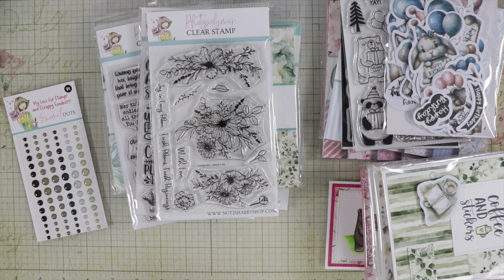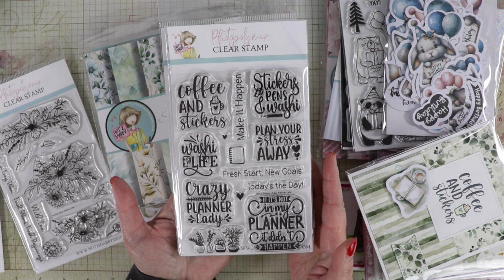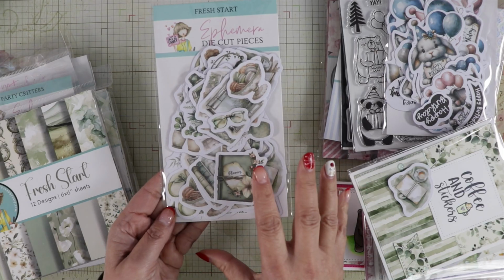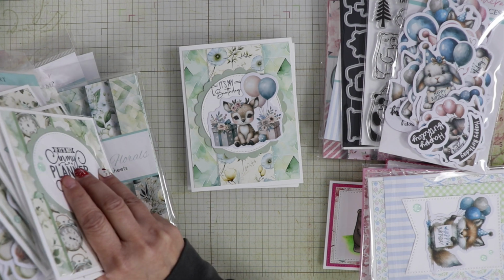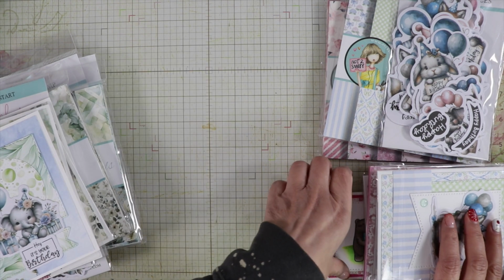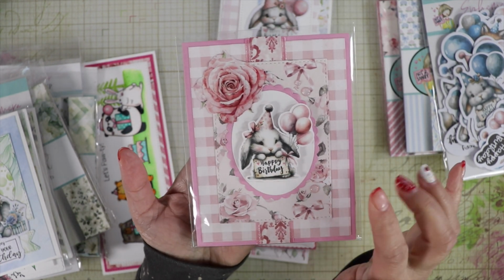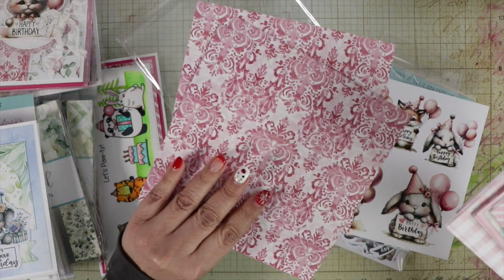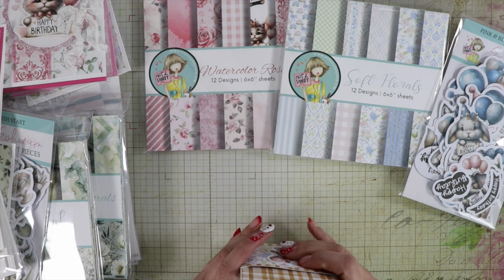New Fresh Start Release! Come See